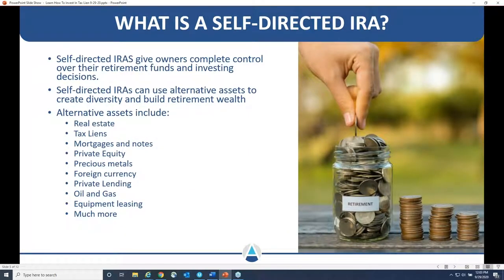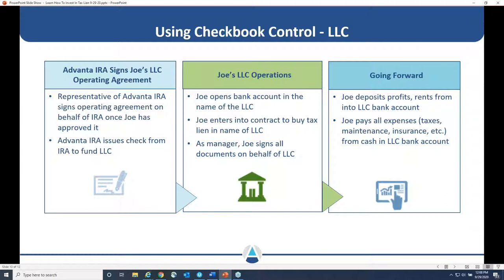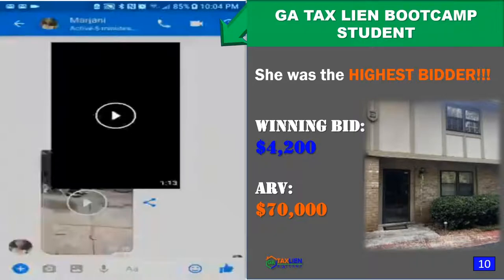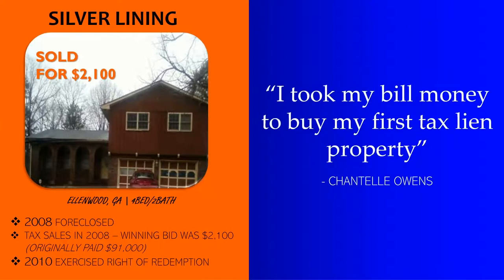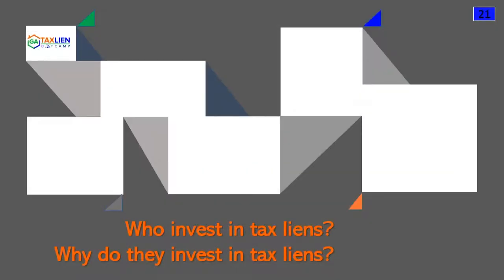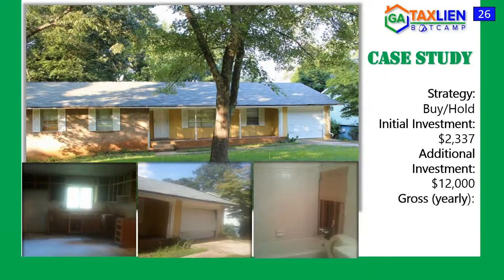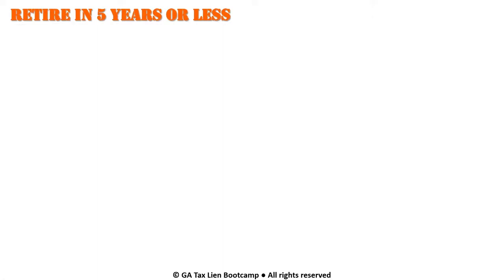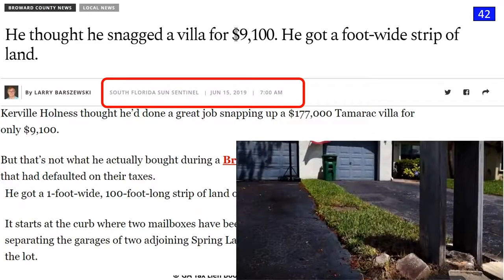Learn How to Invest in Tax Liens and Deeds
Moe Hodges, who works with Chantelle Owens at GA Tax Lien Bootcamp shares how to find, evaluate, and invest in tax liens.